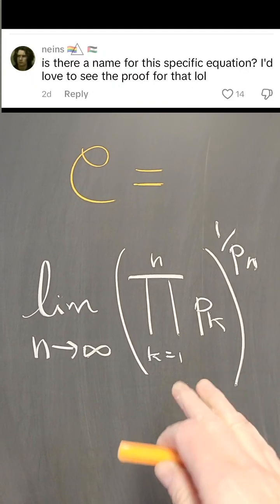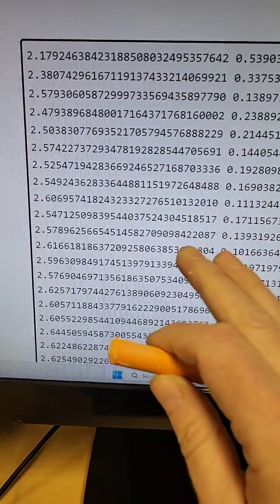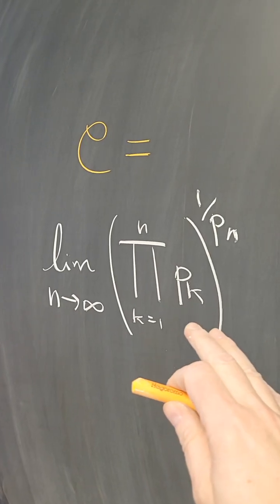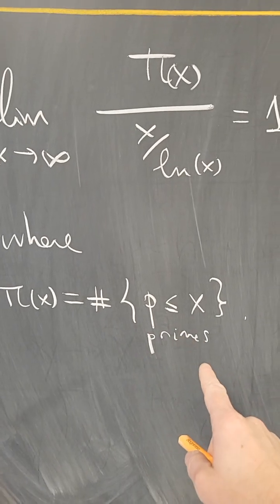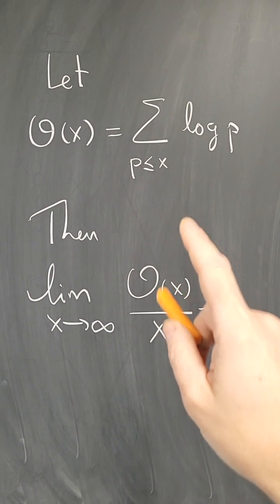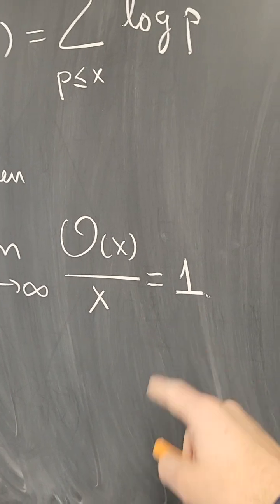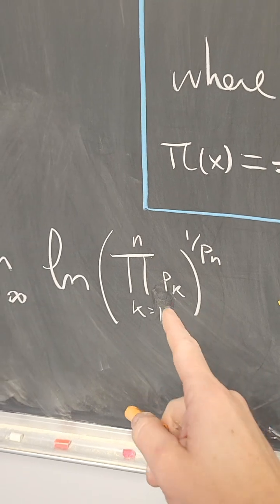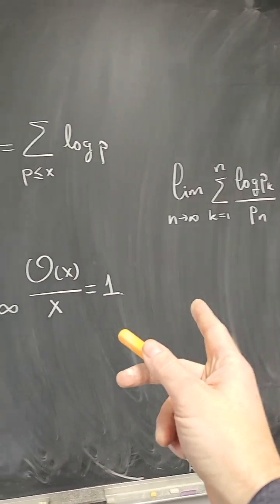e as a limit of a product of primes